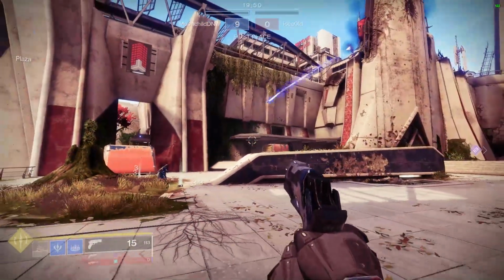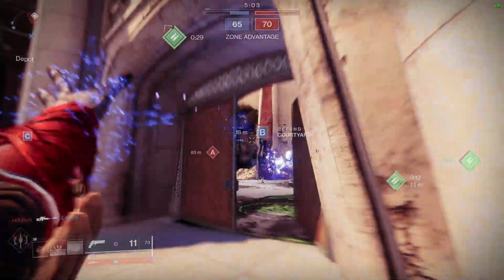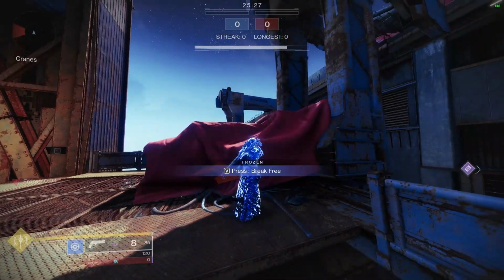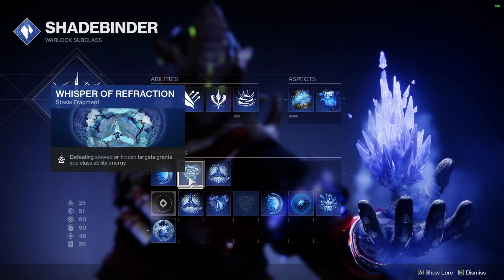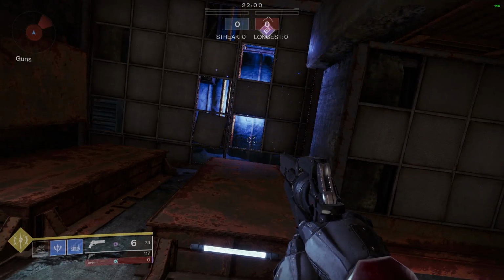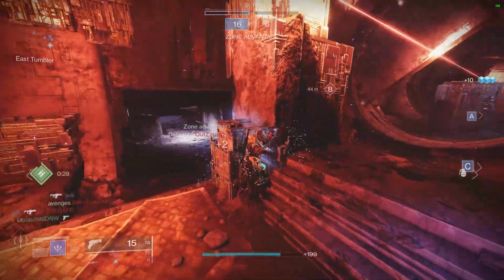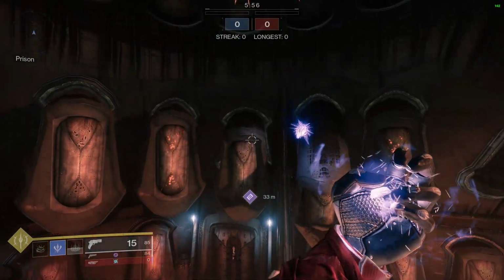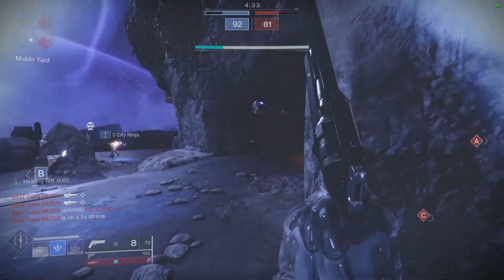New Warlock Build Destiny 2 | Warlock PvP Gameplay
HOW TO SPAWN SHRIEKERS! This video shows you how to make a shrieker in Destiny 2 pvp. This top tier warlock build is a monster in pvp, and if you implement the strategies I provide here you're going to elevate your crucible game to the next level.

This content deep dives the new Warlock Aspect Bleak Watcher introduced to the game in Season Of The Chosen and how it can be used to take enemies by surprise and secure insane kill streaks. The fragment Whisper of Durance makes our slow effects last longer, and Whisper of Refraction gives us class ability energy every time we kill a slowed or frozen target. This is amazing because when we combine it with the Bomber mod on our Warlock bond we're able to take 14 seconds off the top of our Healing Rift cooldown.

The exotic weapon we're using today is Traveler's Chosen, because it gives 33% of all of our abilities back every time we get a kill. This lets us grenade spam all game long, and is the backbone for any serious ability engine. For our primary, we're running the Bottom Dollar 120 rpm handcannon which you can get as an end of game reward by grinding Gambit.

Bottom Dollar works perfectly with Verity's Brow and Nezerac's Sin, because Verity's Brow gives faster grenade recharge for getting a kill with your energy weapon, and Nezerac's Sin does the same thing but with void kills. This happens to be a void handcannon and activates both exotic perks. Eye of Another World is also a solid choice for this build because it buffs the recharge of all of your abilities and doesn't require any input from you. This is the lowest skill floor option, and gives the least powerful effect of the three. It still works though so if you don't want another thing to think about, put it on.

0:00 Start
0:45 What Makes It A Shrieker?
1:55 Get Insane Grenade Regen
5:00 PvP Strategies

Looking for a top tier Destiny 2 pvp build? Well look no further because our Build's playlist has a dope loadout no matter what class you play!

Traveler's Tales is our funny Destiny 2 shorts series! Laugh while I make fun of NPC's in a stupid voice!

Catch us live Mondays and Tuesdays from 9 to 12 pm EST at Twitch.tv/DudeNoWayGaming